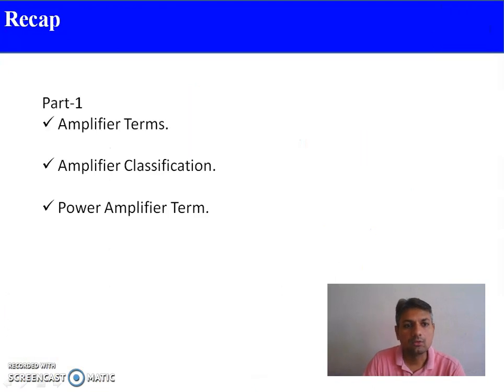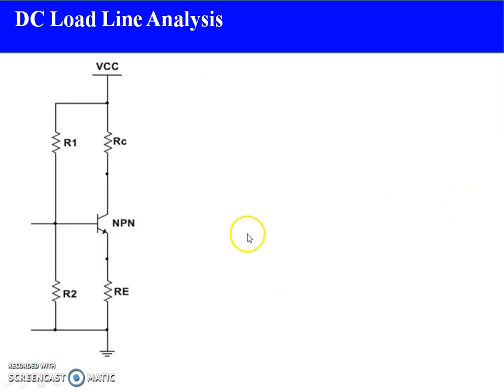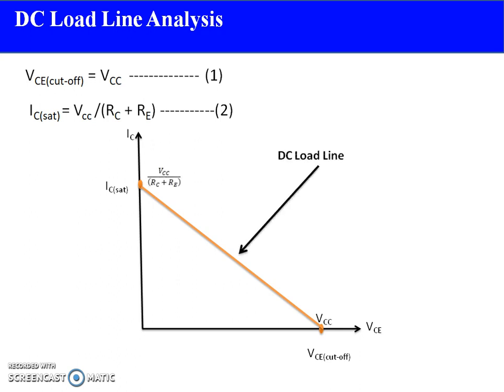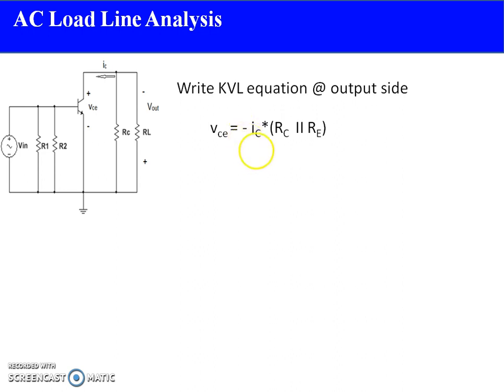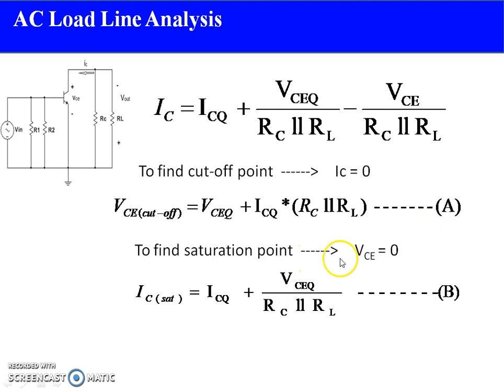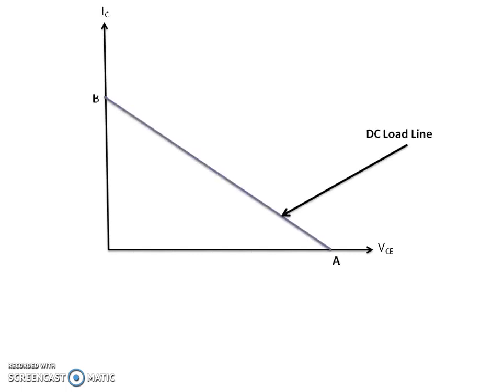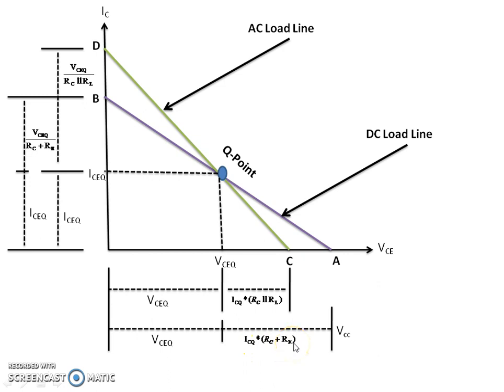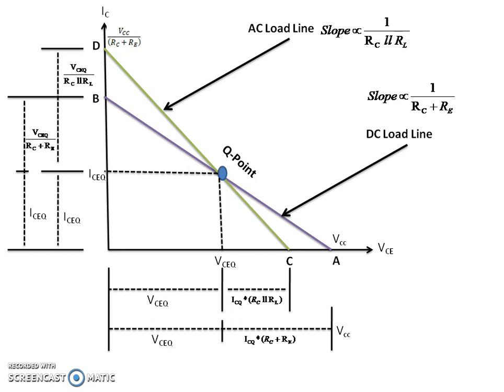Chapter-12 Power Amplifier (Part2)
This spoken tutorial present DC and AC Load line analysis of VDB CE amplifier.